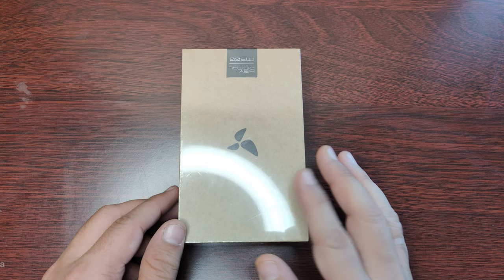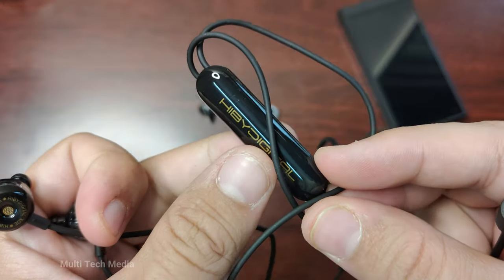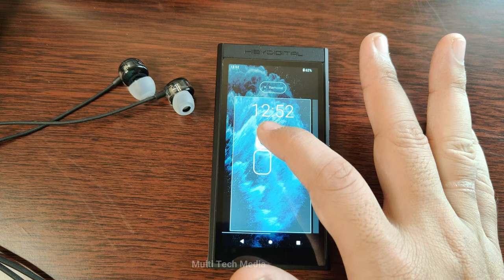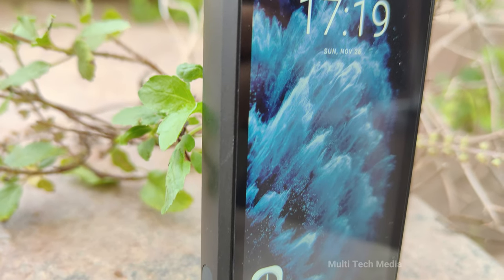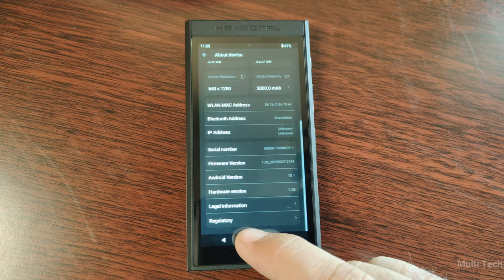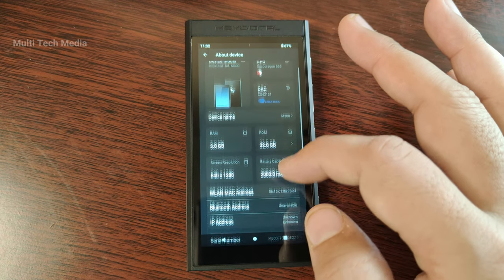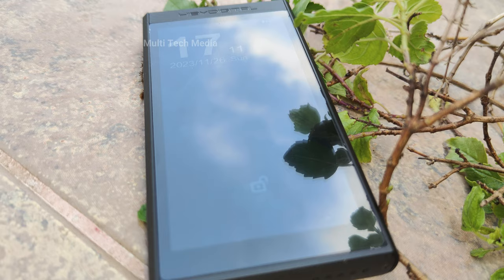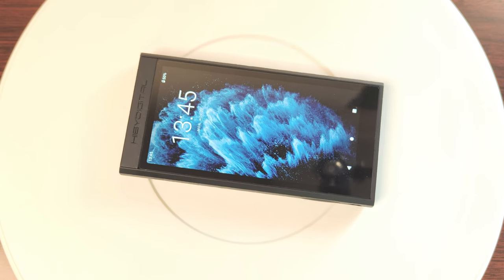HiBy Digital M300 Review, Price, Features - New Android Music Player- Best Digital Audio Player 2024